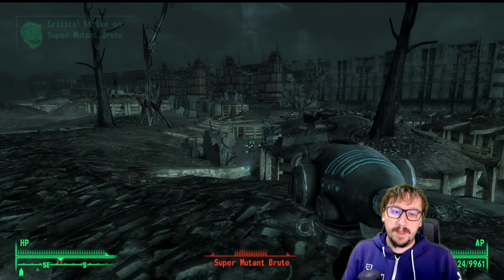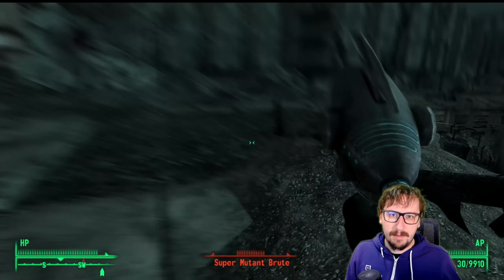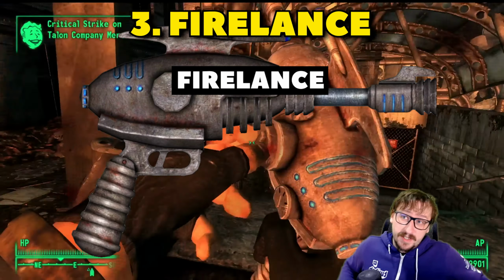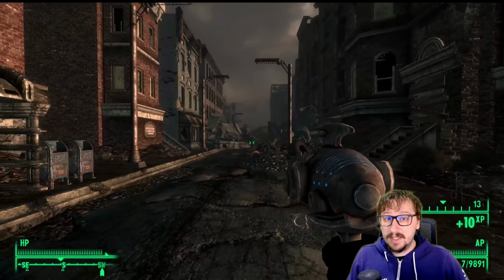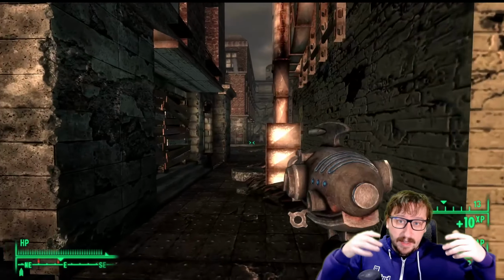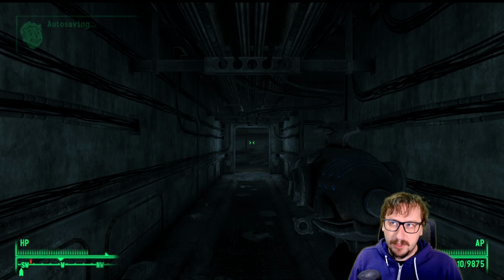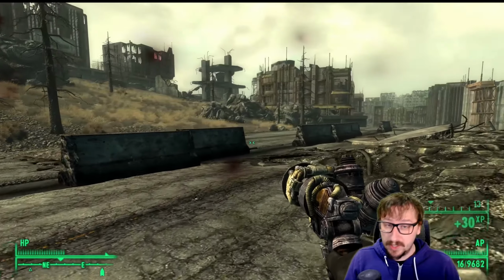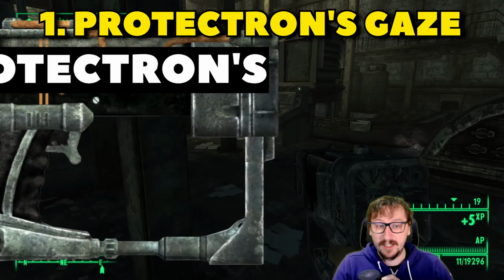Top 5 Energy Pistols In Fallout 3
In this video, I break down the Top 5 Best Energy Pistols in Fallout 3! Energy weapons are known for their futuristic design and devastating power, and the pistols are no exception. Whether you’re melting through armor or taking down enemies with precision, these energy pistols can be a game-changer. I’ll discuss their damage, accuracy, and overall effectiveness to help you choose the best one for your Wasteland adventures!